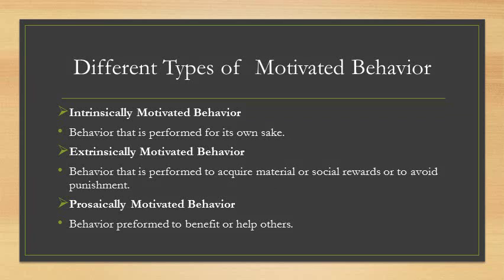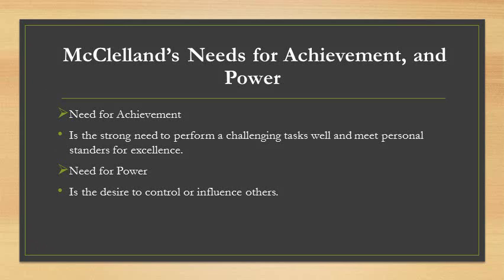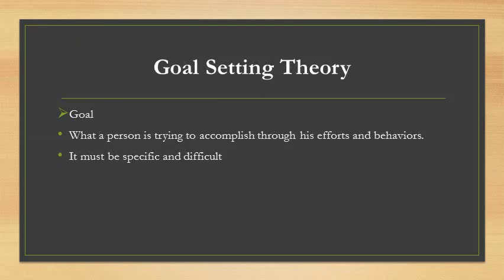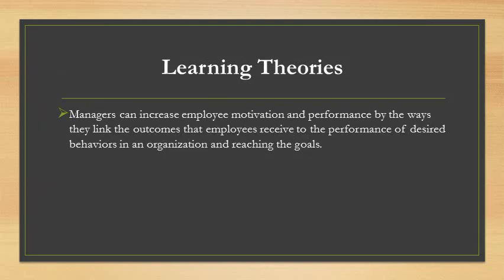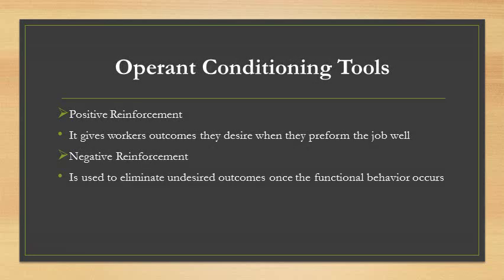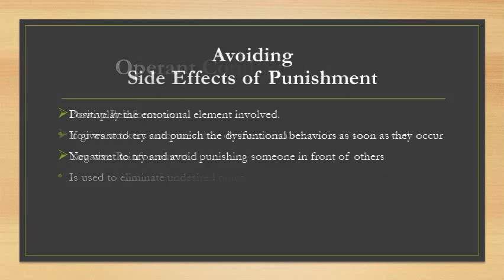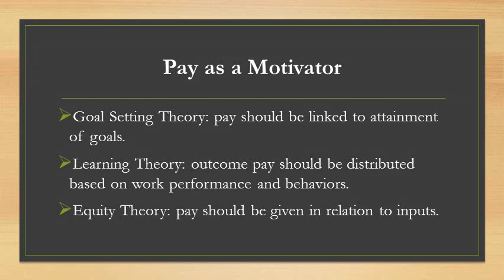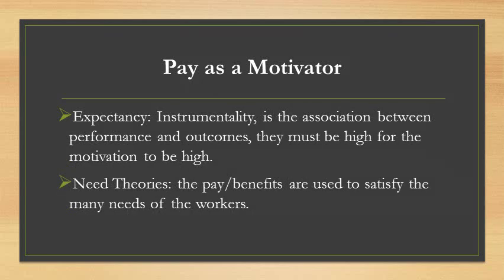Motivation and Performance PowerPoint